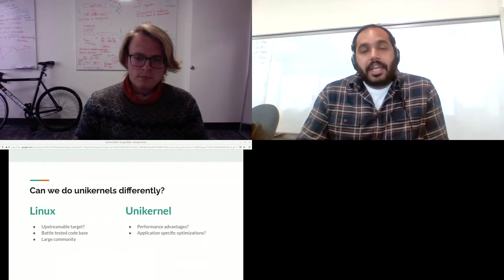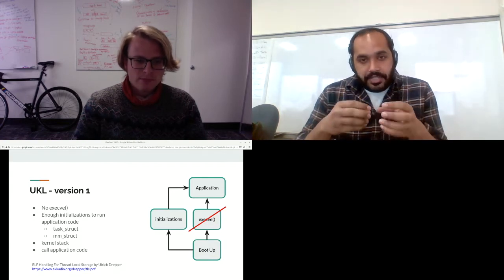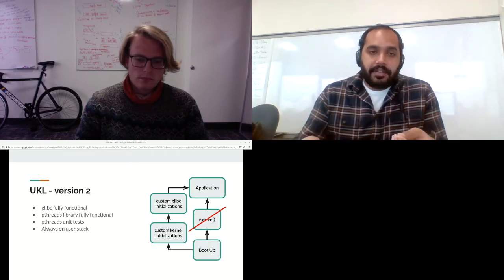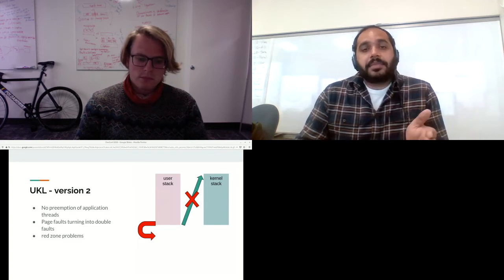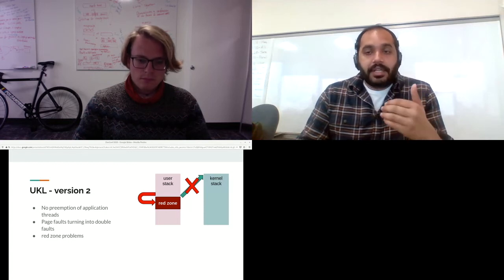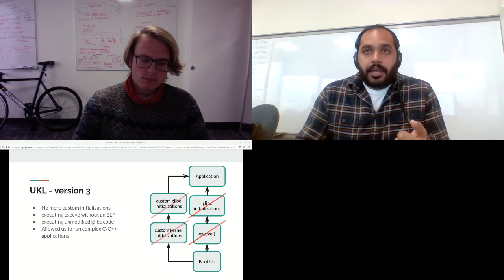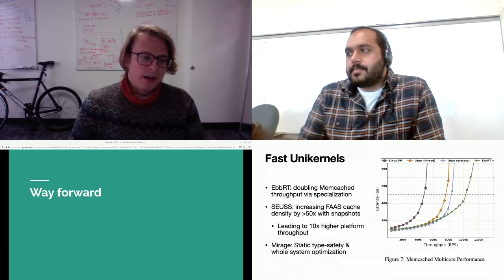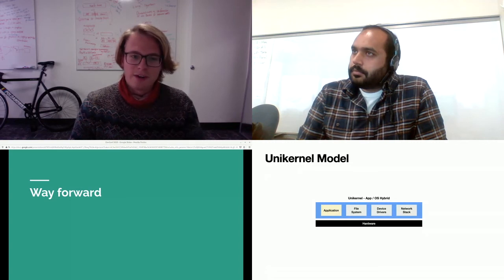Unikernel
Speaker: Ali Raza

Unikernels are small, lightweight, single address space operating systems with the kernel included as a library within the application. Because unikernels run a single application, there is no sharing or competition for resources among different applications, improving performance and security. Unikernels have thus far seen limited production deployment. This project aims to turn the Linux kernel into a unikernel with the following characteristics: 1) easily compiled for any application, 2) uses battle-tested, production Linux and glibc code, 3) allows the entire upstream Linux developer community to maintain and develop the code, and 4) provides applications normally running vanilla Linux to benefit from unikernel performance and security advantages. The paper Unikernels: The Next Stage of Linux’s Dominance was presented at HotOS XVII, The 17th Workshop on Hot Topics in Operating Systems, 2019.